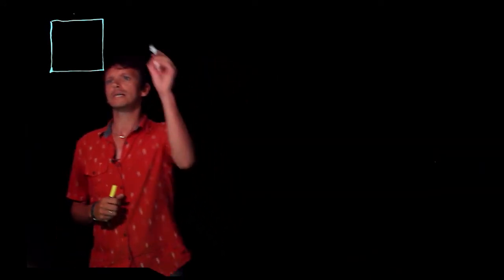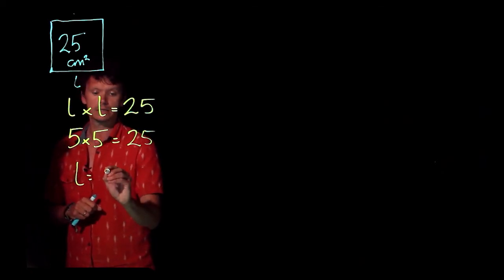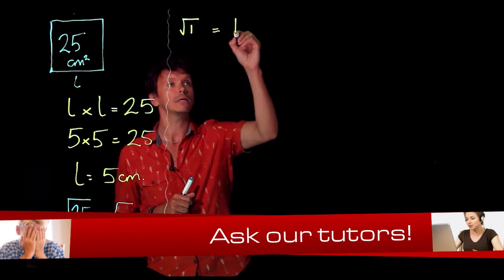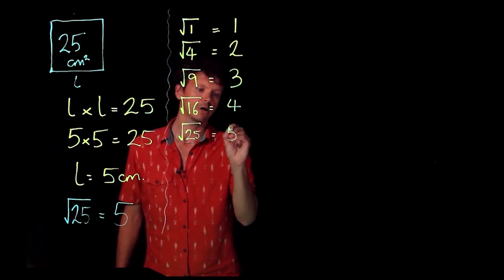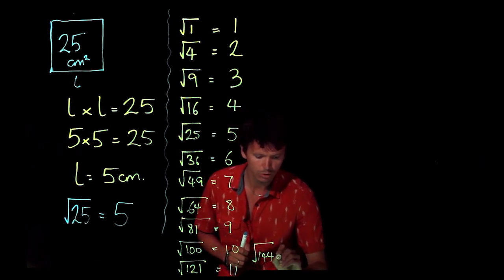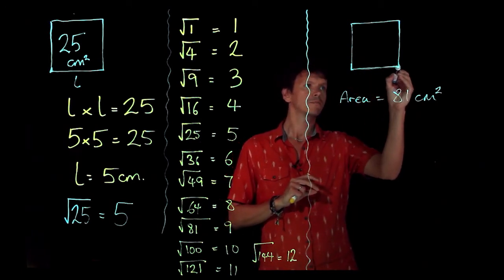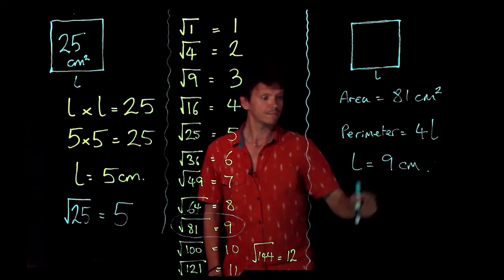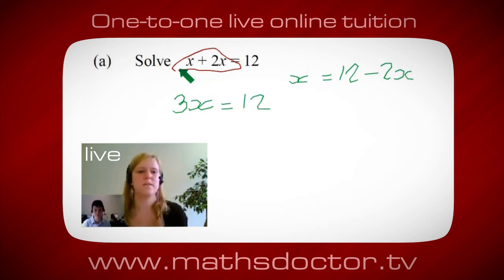326 Finding the square root of numbers up to 400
Maths GCSE - Finding the square root of numbers up to 400.